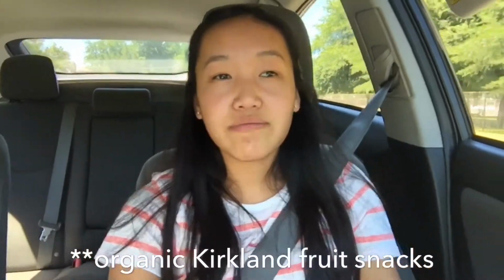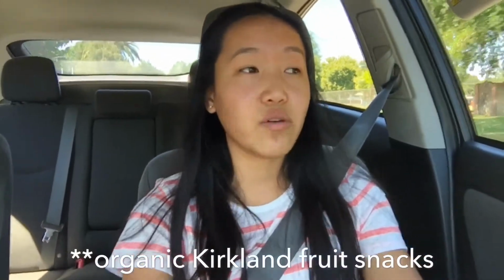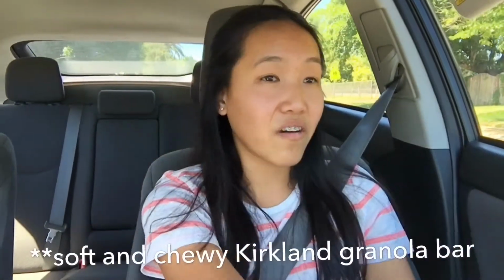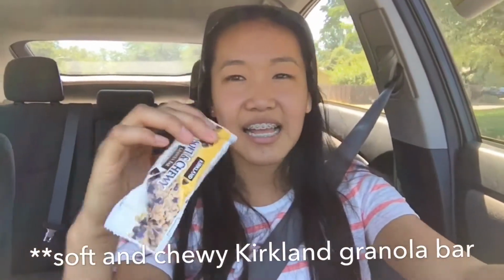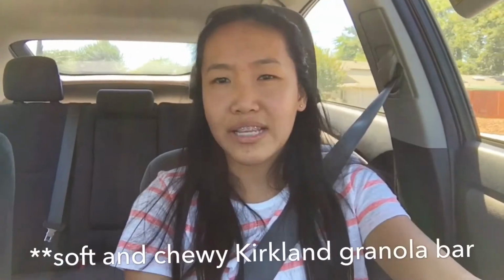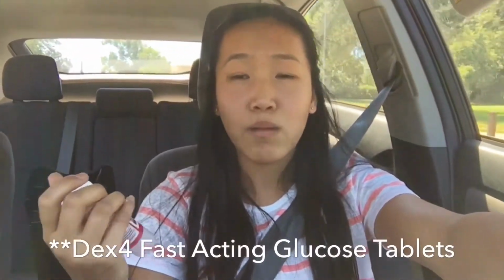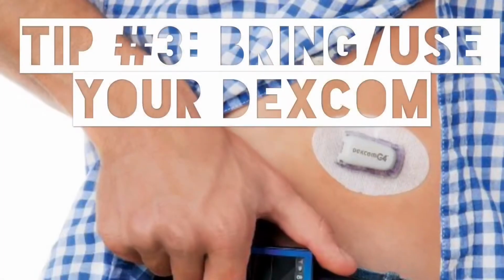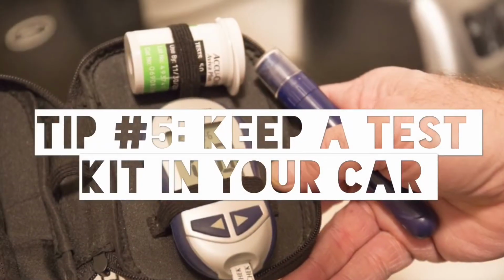DRIVING WITH TYPE 1 DIABETES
Thank you for being here (: I recently acquired my drivers listened and realized the dangers of being a diabetic driver. With that said, I came up with the idea to make this videos to help diabetics stay safe and show non-diabetics the things we deal with. Thanks again!

Please go check out my blog to learn more about diabetes and what I go through daily with this disease!